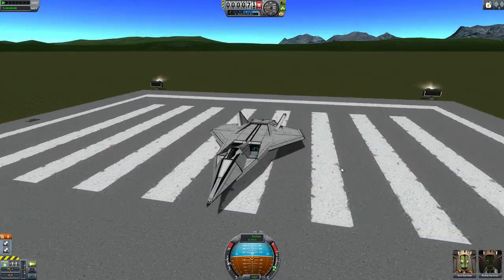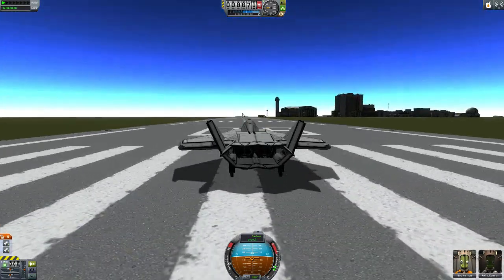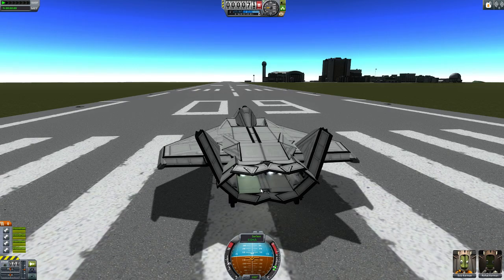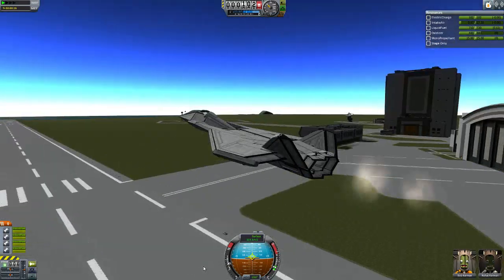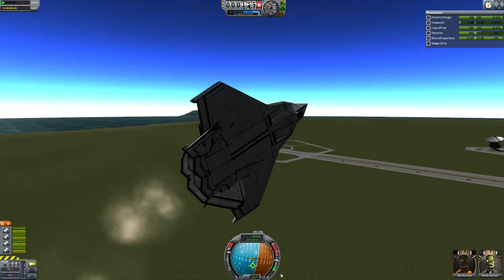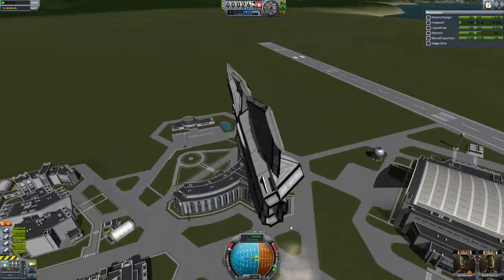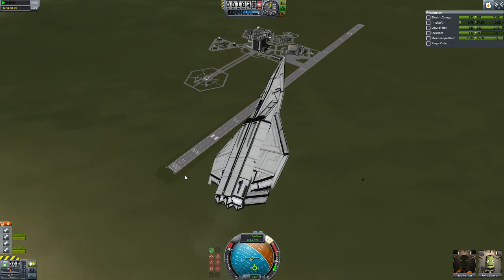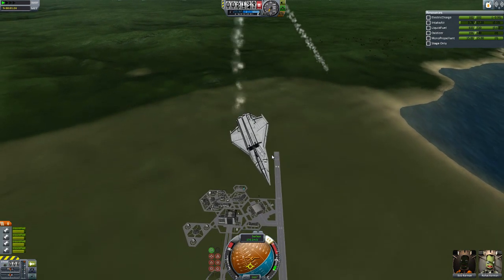ksp "the stealth mk2" a ssto stealth fighter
a verry nimble stealth fighter.